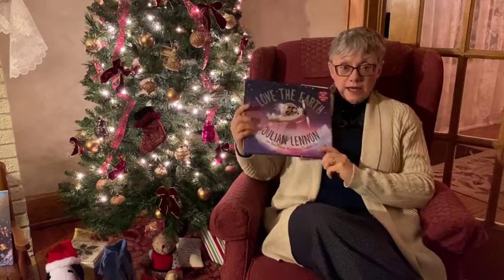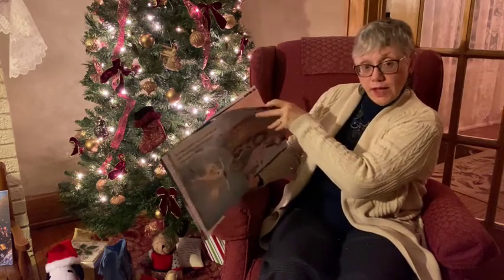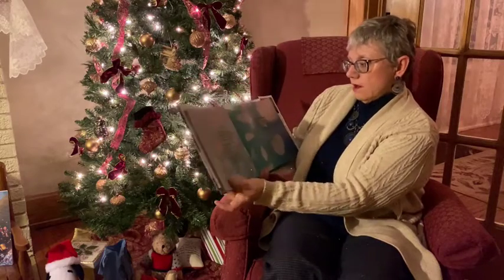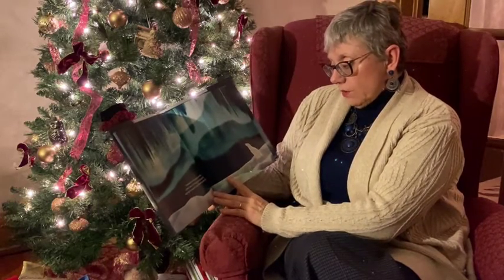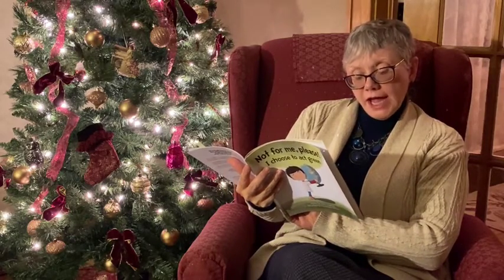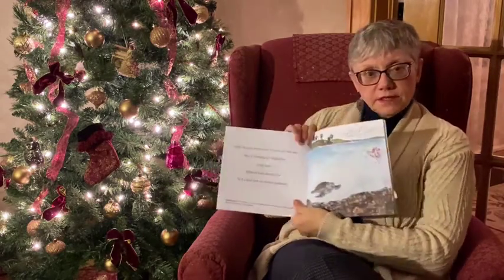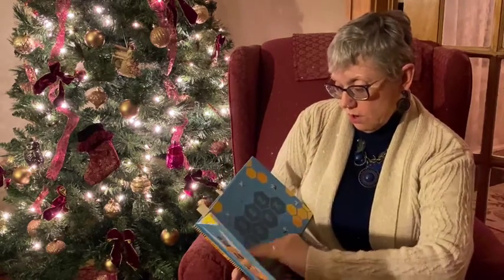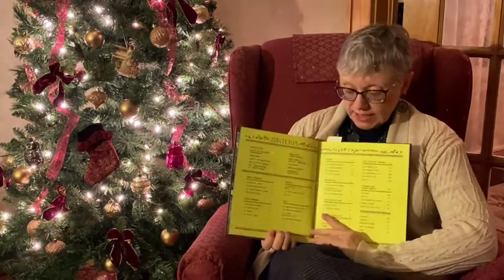Gramma Reads 2019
Gramma B reads the stories to 14 of her grandkids this year. The theme this year is caring for the earth.